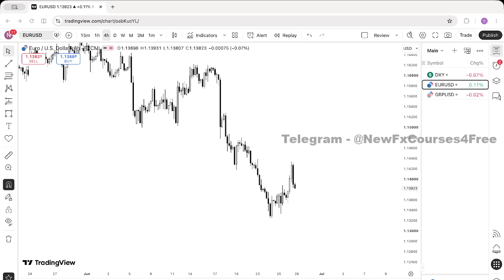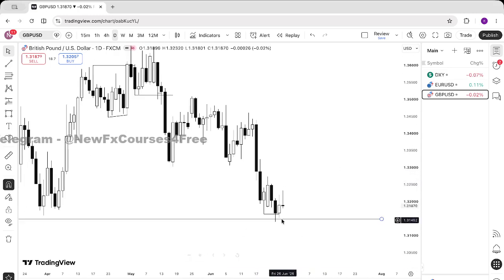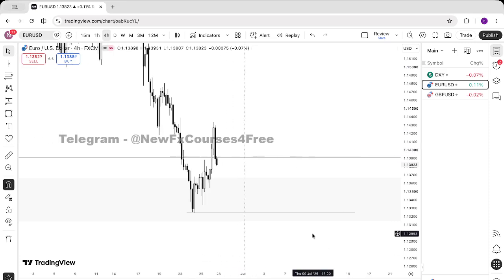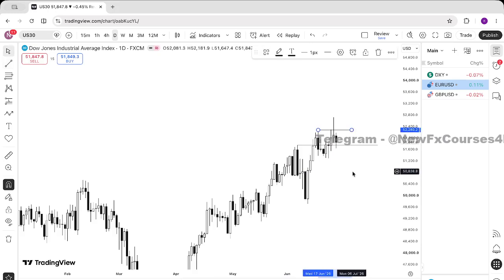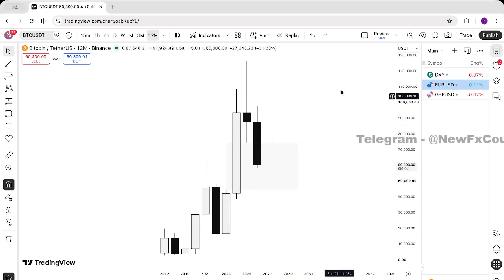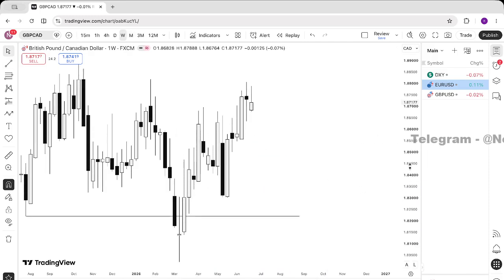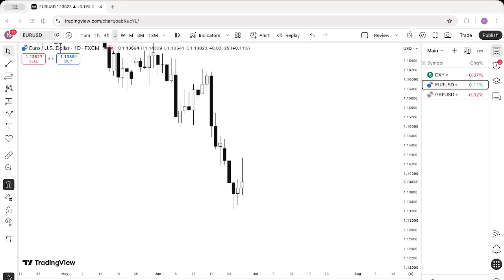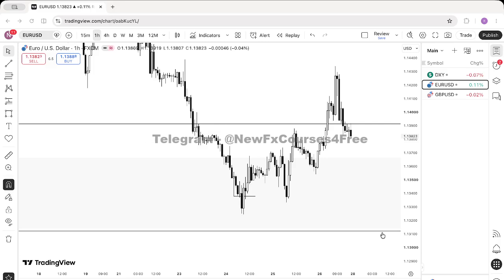nemmyts evmarkets weekly review, june 28th latest